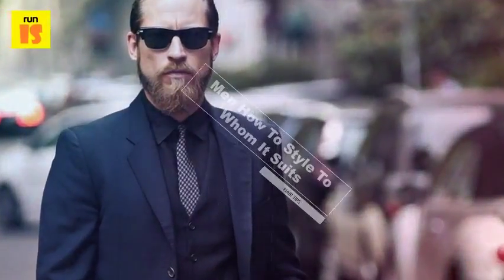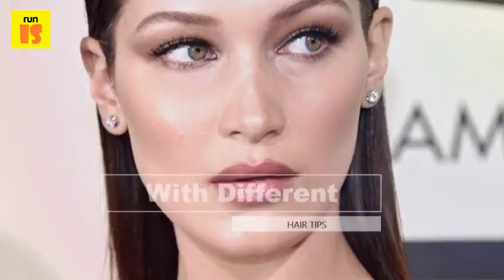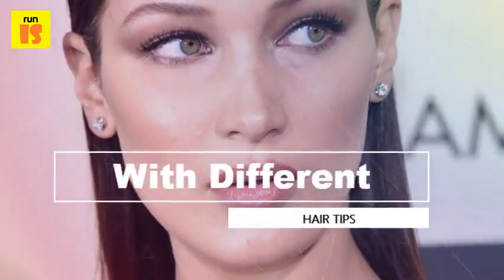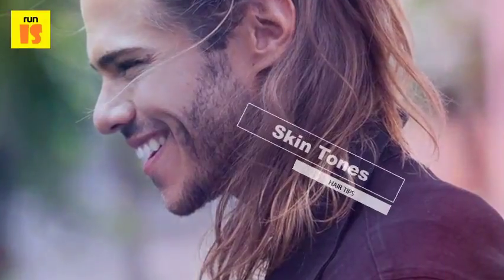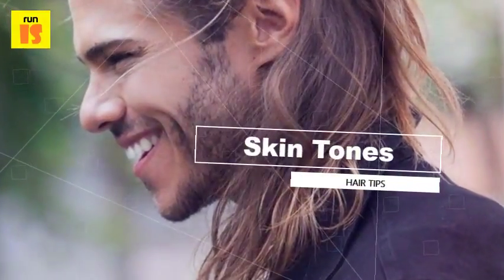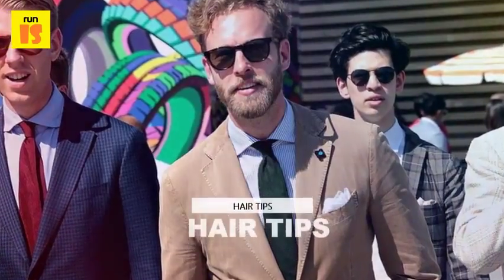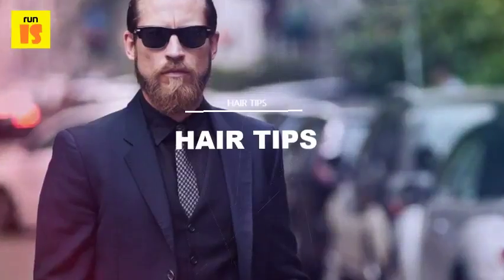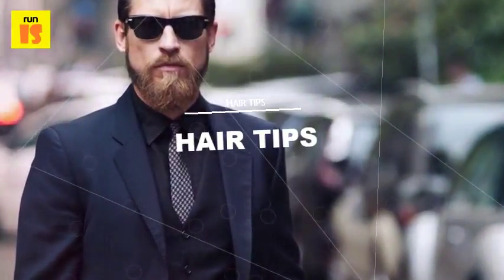Wet Look Hairstyle For Men How To Style To Whom It Suits